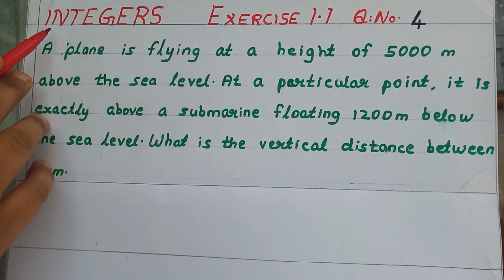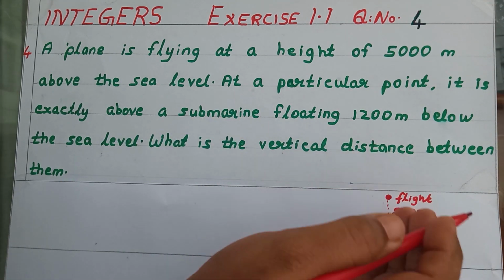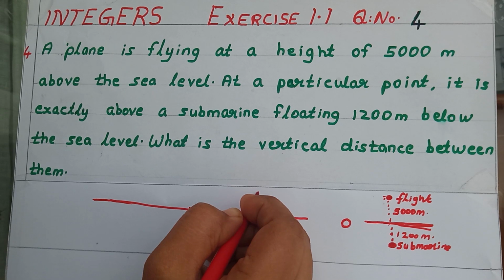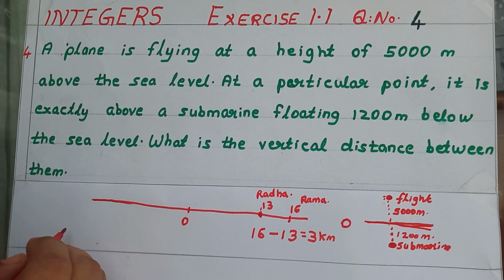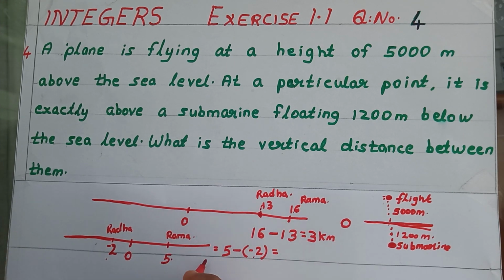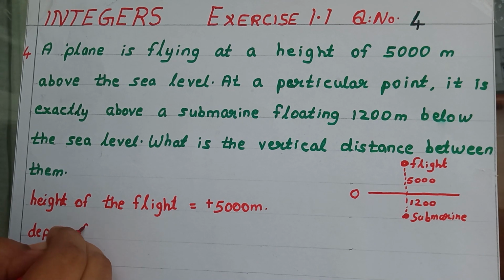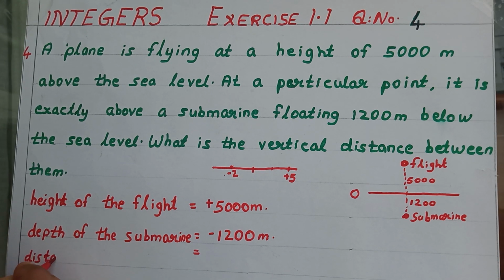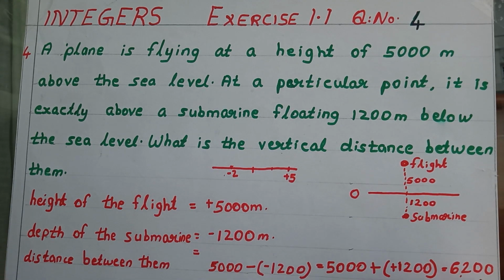Q:no 4 Exercise 1.1 Chapter 1 INTEGERS Standard 7 NCERT syllabus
NCERT syllabus
Standard 7
Mathematics
Chapter 1
Exercise 1.1